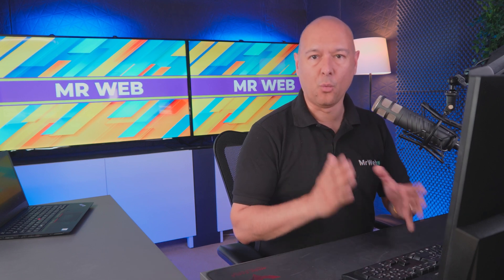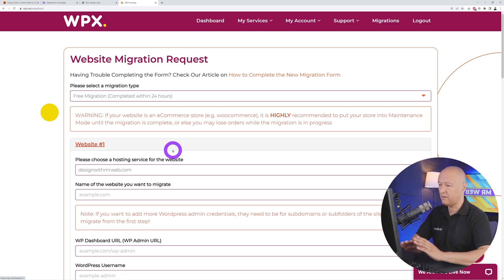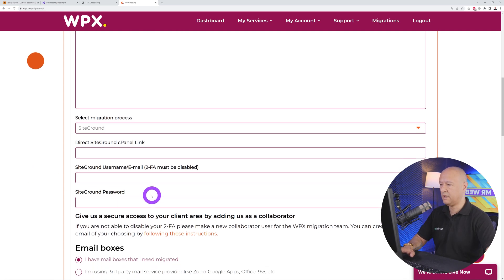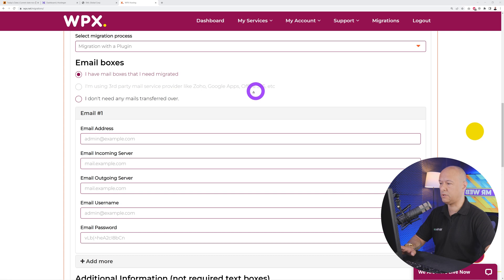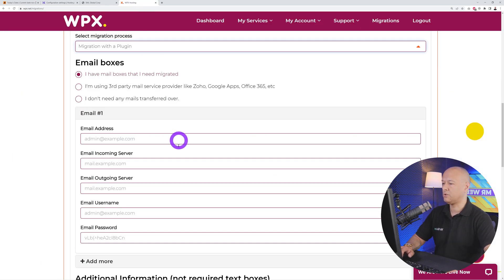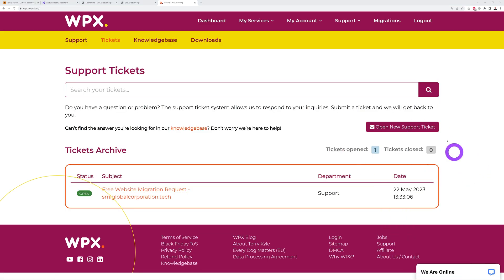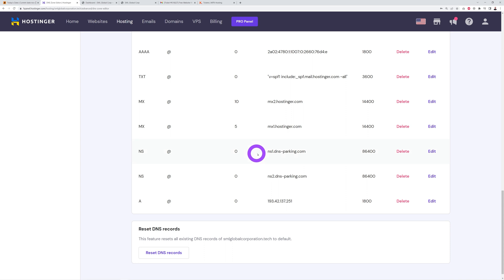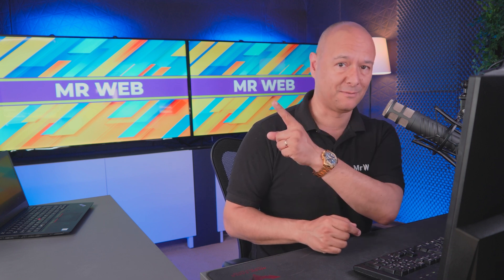Effortless Website Migration: No Skills, No Hard Work Needed! [WPX.net Guide]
Say goodbye to technical headaches and hard work as we unveil the simplest and most efficient website migration process. In this step-by-step video, we reveal the secret to effortlessly transferring your website to a new host, all without the need for technical skills or extensive labour. Don't miss out on this game-changing guide from WPX.net, your trusted partner in stress-free website management.

✅ TRY WPX NOW